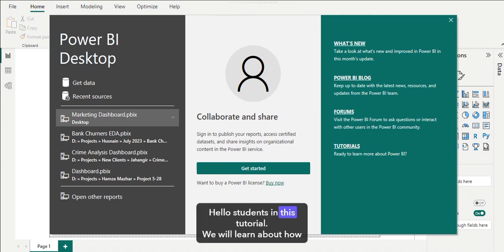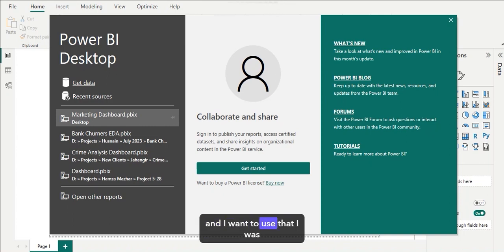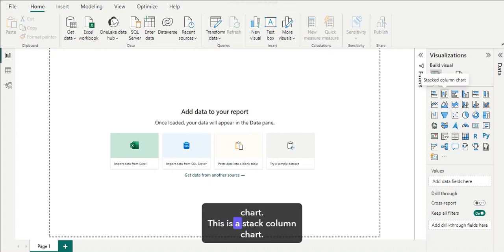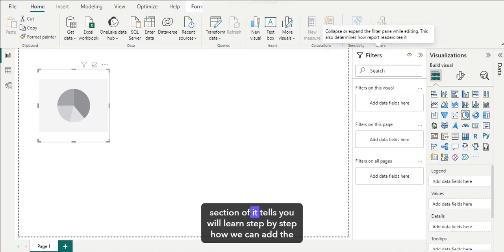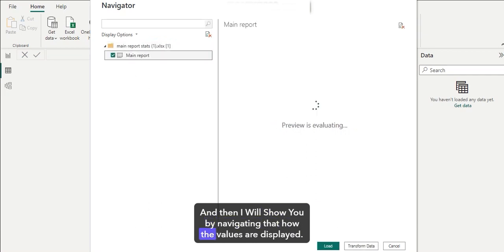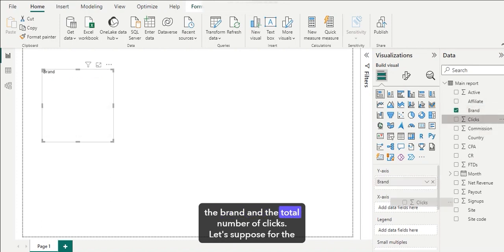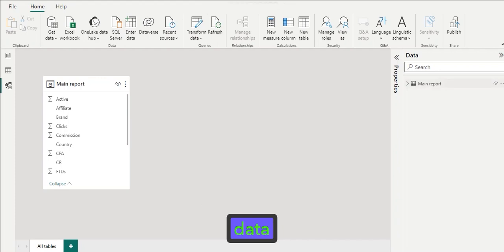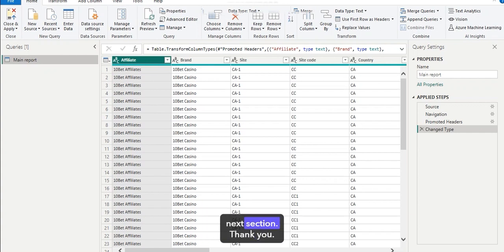Understanding The Power BI Interface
This video is about the second tutorial of our Power BI Beginner Course. In this tutorial, we will cover the following points:
1. Understanding different options (most commonly used) in Power BI Desktop.
2. Understanding different views in Power BI Desktop such as the dashboard view, data view and relationships view.